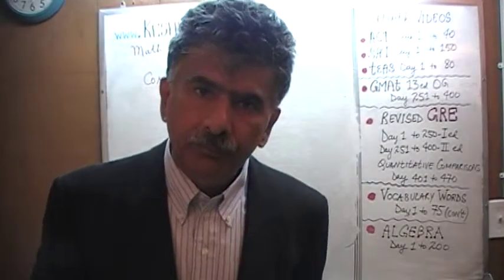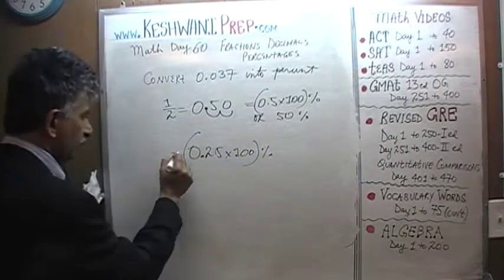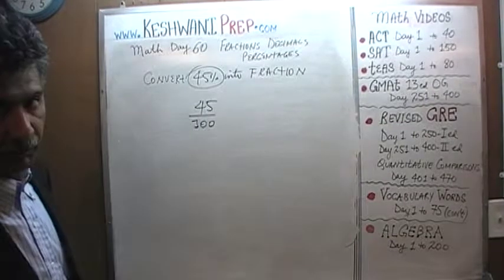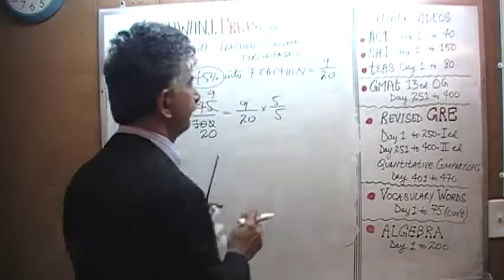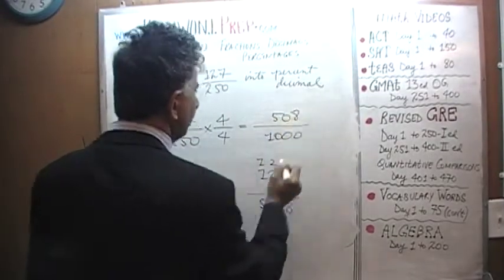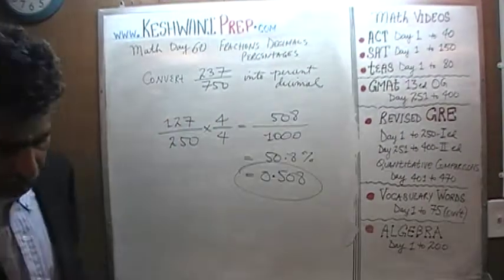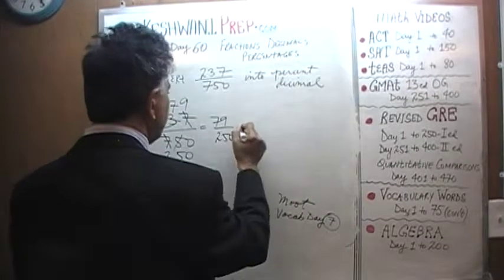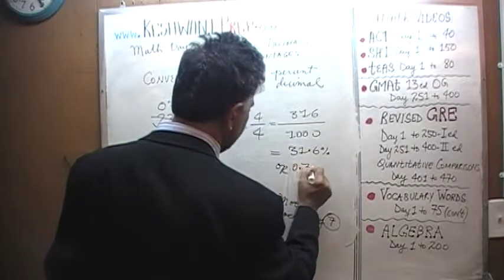Fractions Decimals Percentages 4/7, Day 60, Basic Math for GRE, GMAT, TEAS, SAT, ACT Prep Tutor